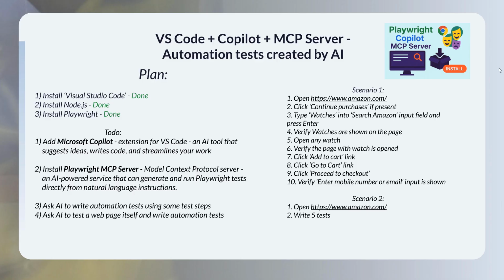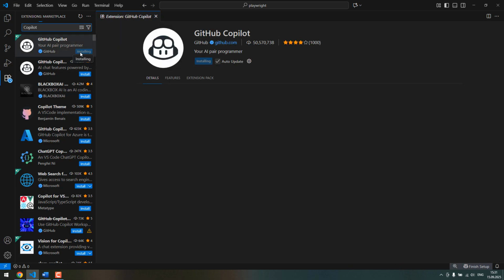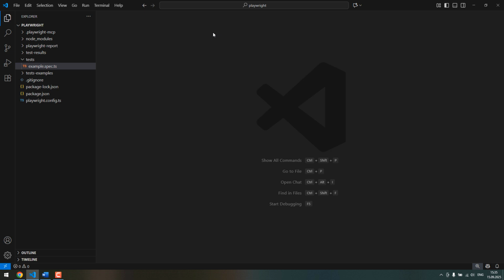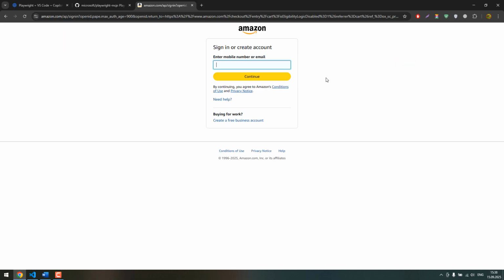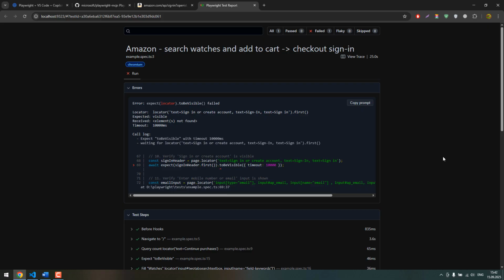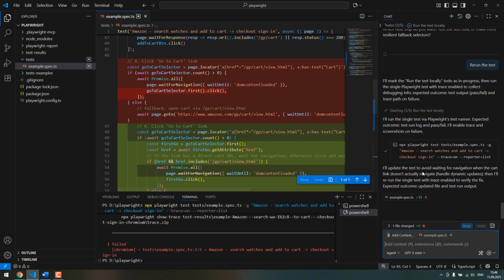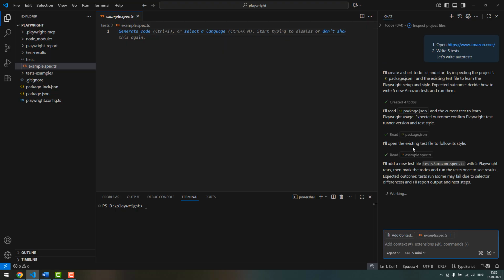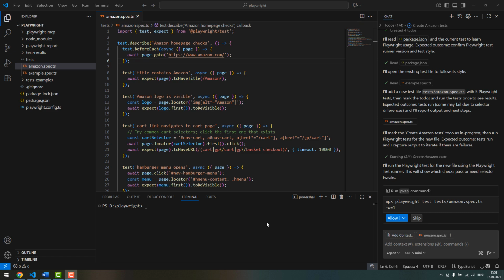4. [AI Vibe Coding | Playwright | TS] AI writes Playwright tests (Part 1) - VS Code + Copilot + MCP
00:00 Intro + What to install
01:17 How to install Copilot and Playwright MCP Server
03:25 Scenario which will be automated by AI
04:30 AI writes automation test using defined test steps
05:30 AI runs the written test and fixes it
07:30 AI writes automation tests without test steps
09:02 Conclusion